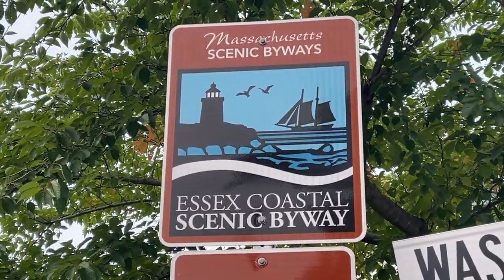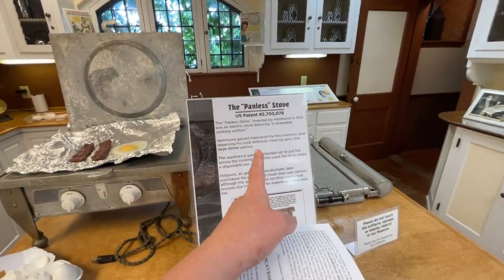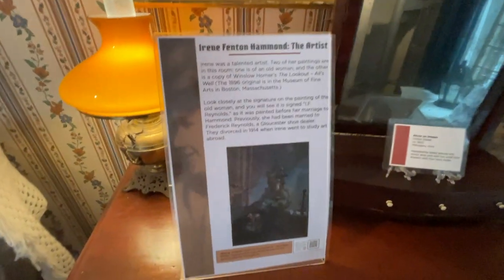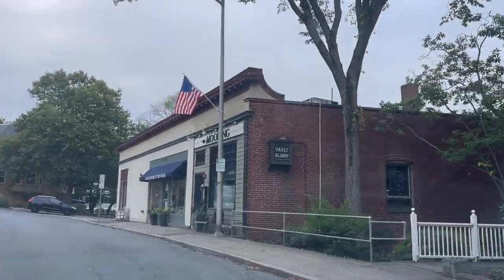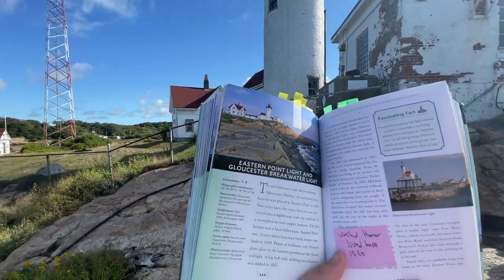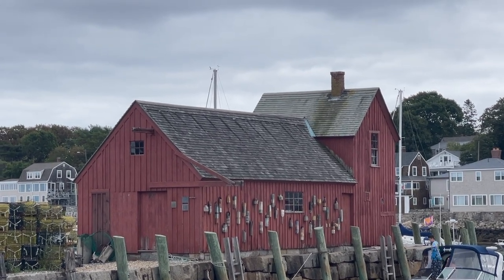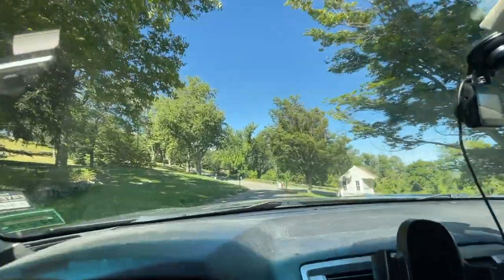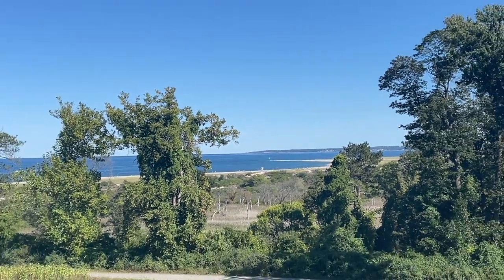North Shore, MA Part 1-Hammonds Castle, Gloucester, Manchester-By-The-Sea, Paper House, Crane Estate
North Shore of Massachusetts has so much to offer! Beautiful New England towns along the Essex Coastal scenic byway. Artist communities, working harbors, museums, clam shacks, antique stores, and a whole lot of history.

Full list of locations: Chandler Honey Park/Marblehead Light (Marblehead), Hammonds Castle (Gloucester), Fisherman Memorial (Gloucester), Worlds Largest Lobster Trap (Gloucester), Singing Beach (Manchester-By-The-Sea), Magnolia, Eastern Point Lighthouse (Gloucester), The Paper House (Rockport), Motif #1 (Rockport), Essex Shipbuilding Museum, Castle Hill on Crane Estate (Ipswich).